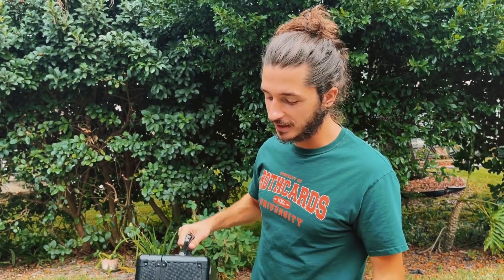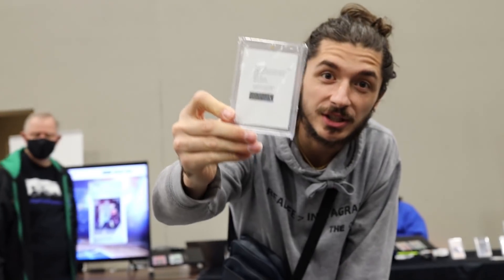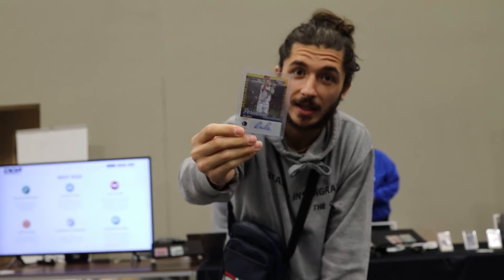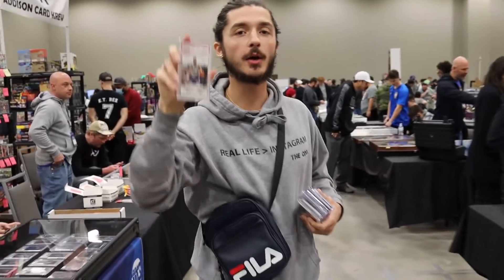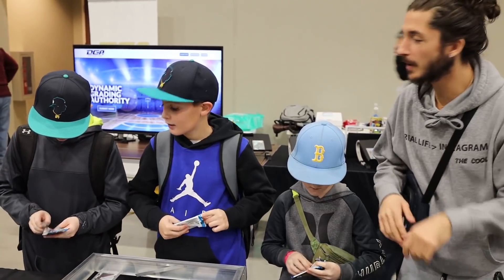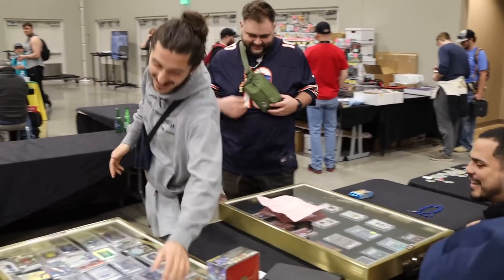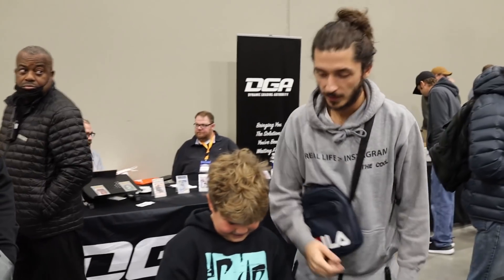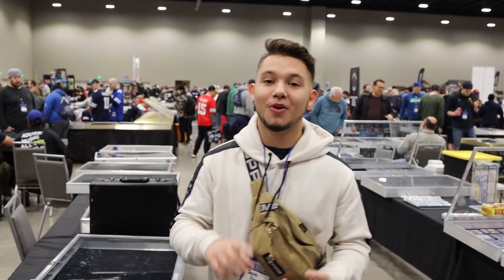DALLAS Sports Card Show (DAY 2) - Buying a Rookie Auto PSA 10 of Stephen Curry 3️⃣0️⃣ | EP 44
NEW VIDS EVERY WEEK!

Lets COLLAB for upcoming videos!